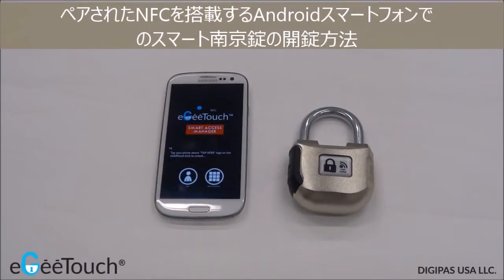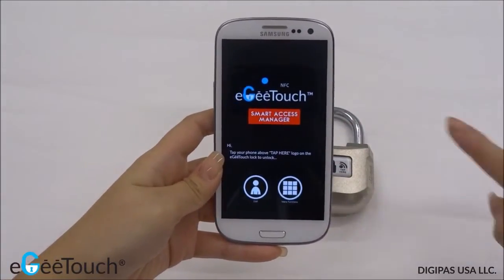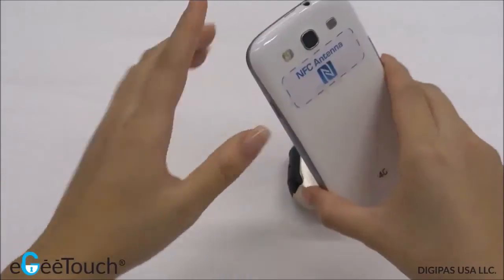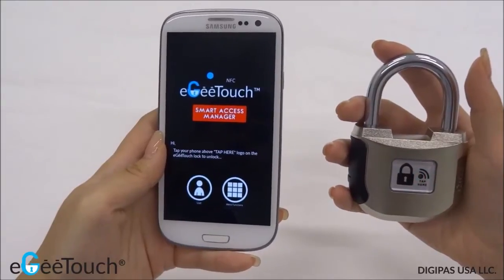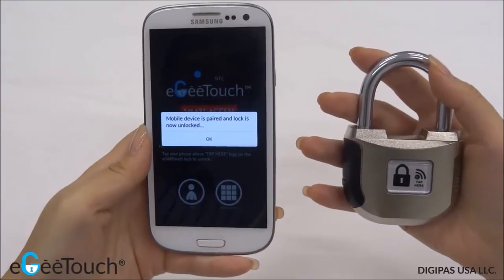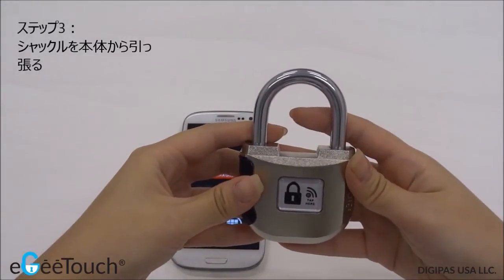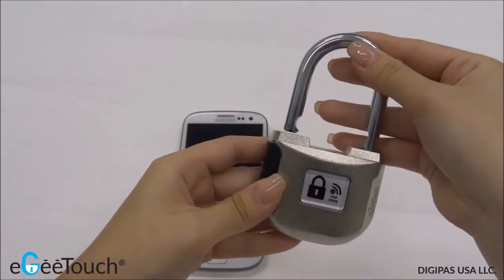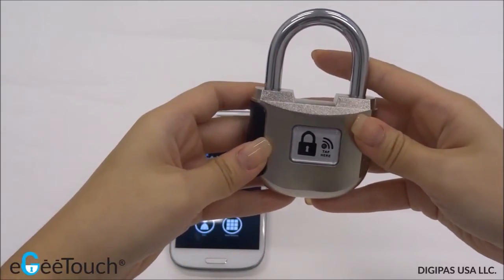ペアされたNFCを搭載するAndroidスマートフォンでのスマート南京錠の開錠方法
ステップ1：しっかりシャックルを本体に押す

ステップ2：スマートフォンを南京錠のNFCレシーバのところにタップする

ステップ3：シャックルを本体から引っ張る